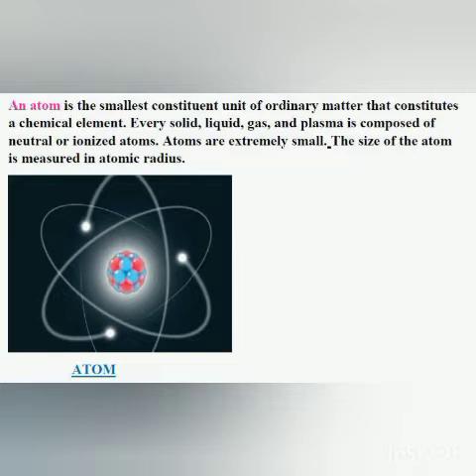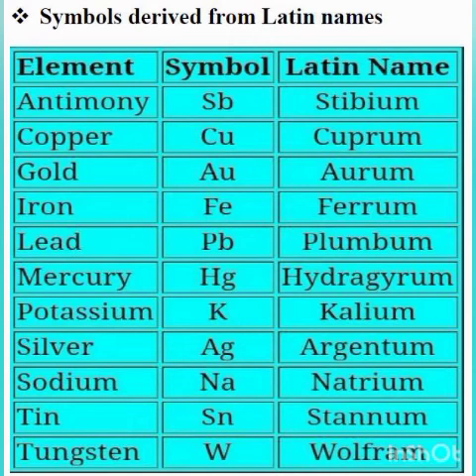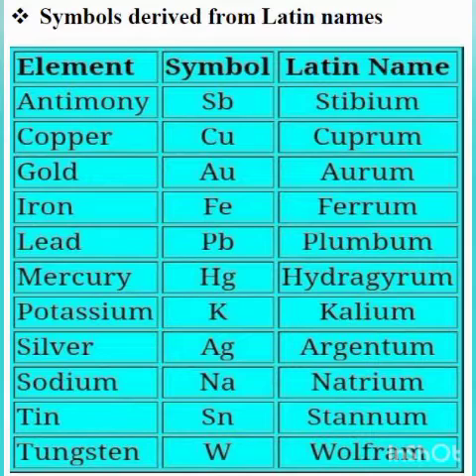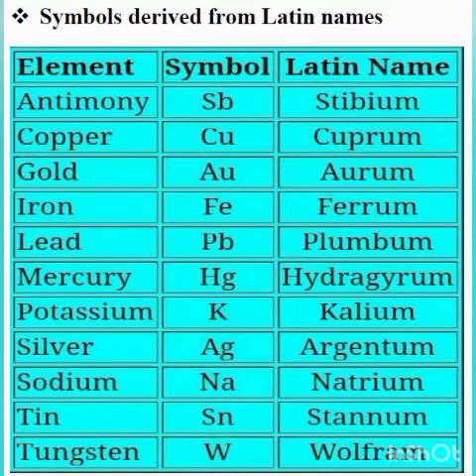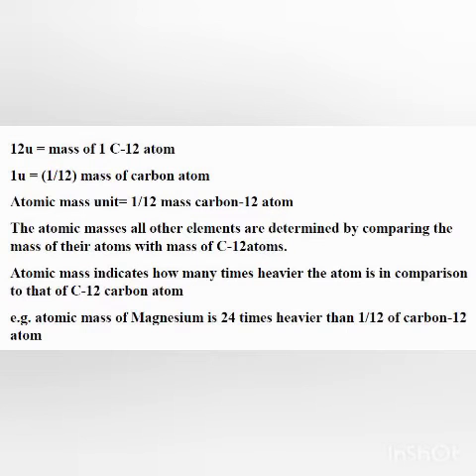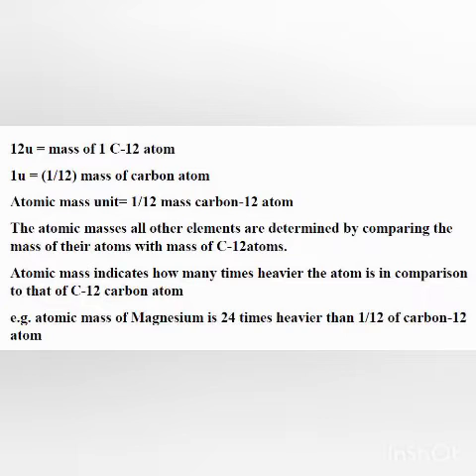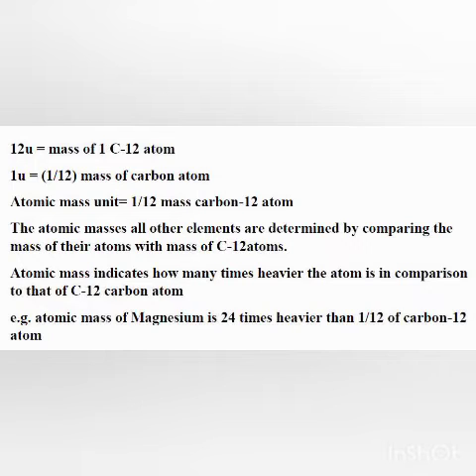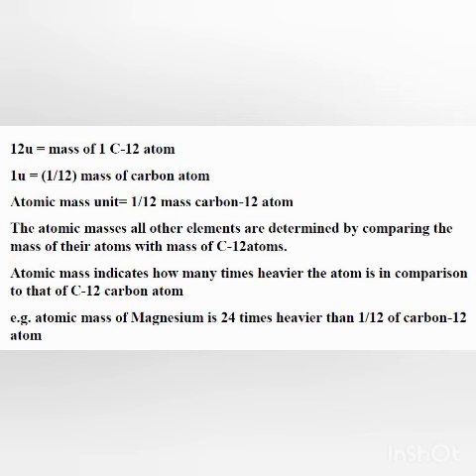Class IX: Chemistry - Atoms and Molecules